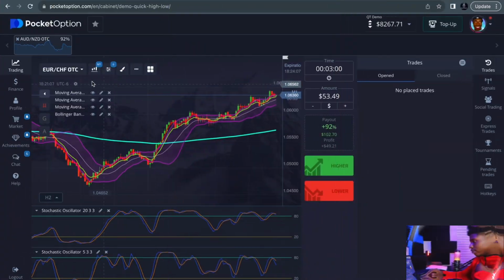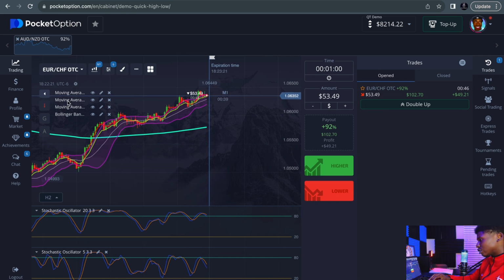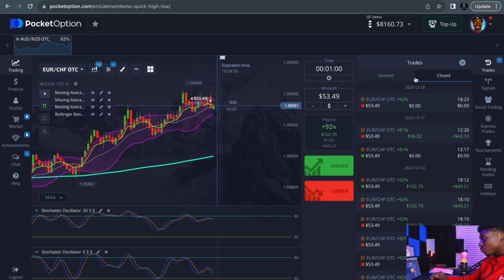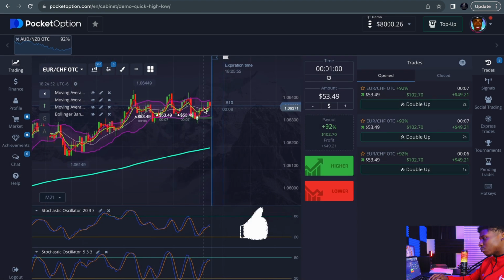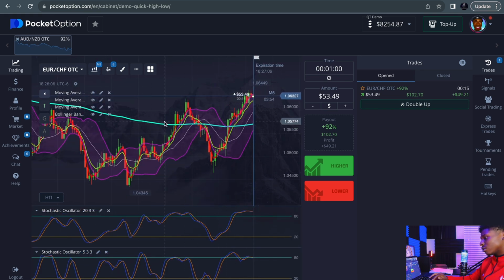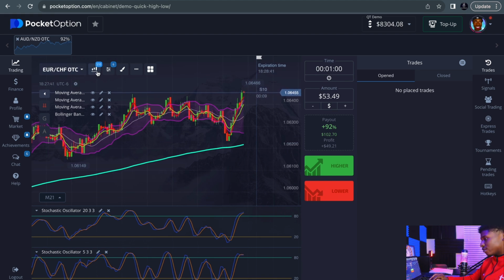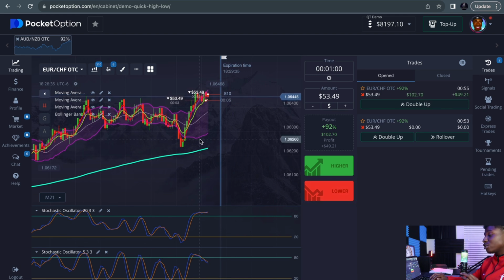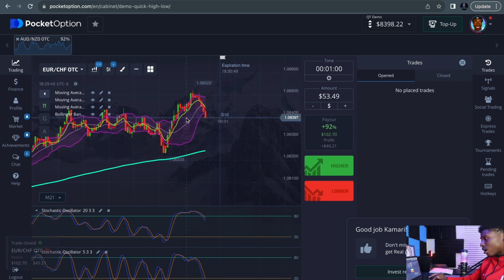HOW TO ALWAYS BE PROFITABLE WHILE TRADING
How to never lose a trading day. This video is about how you always become profitable at the end of the day no matter how many times you win and lose. I’m going to show you how to always make up for a lost trade.

Forex Candlesticks Made Easy!